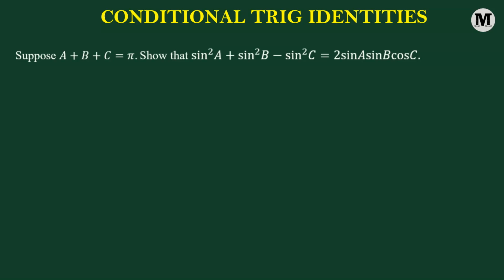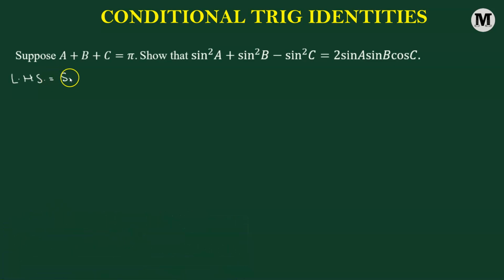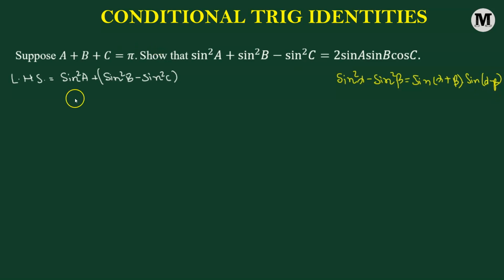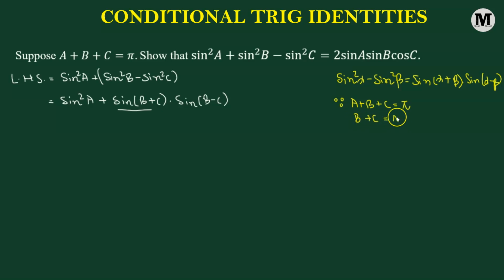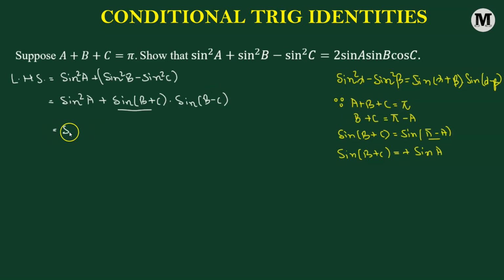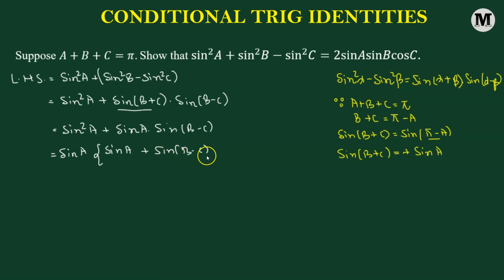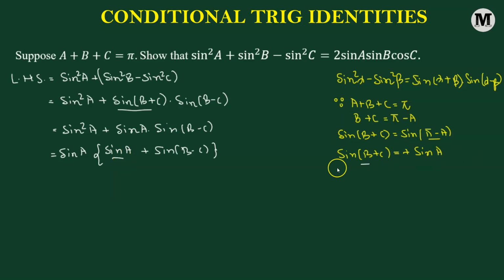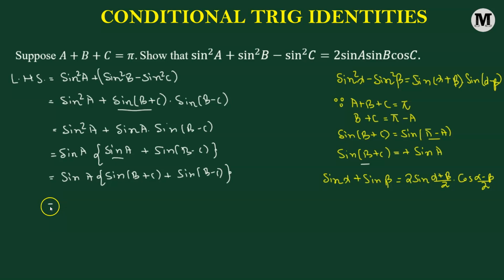24 | Trigonometry | Conditional Trigonometric Identity - Solved Problem 24